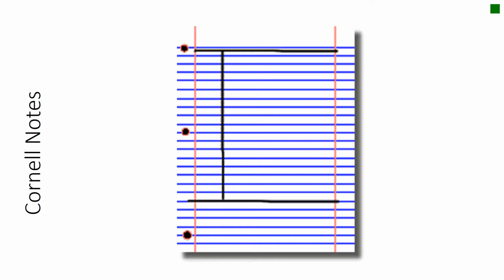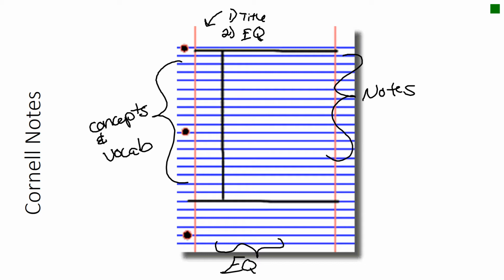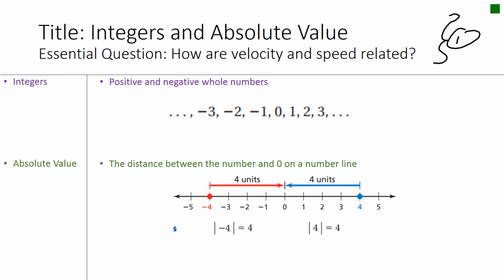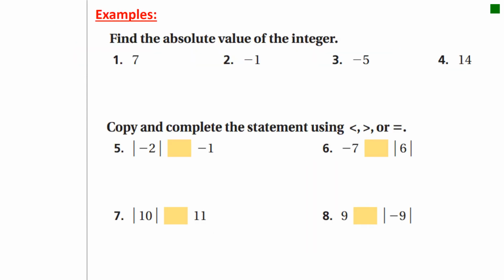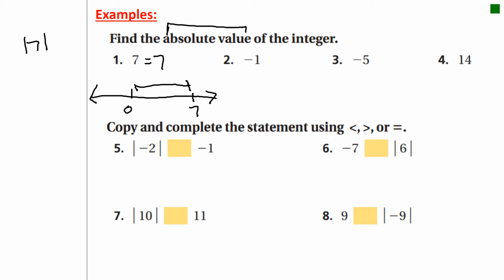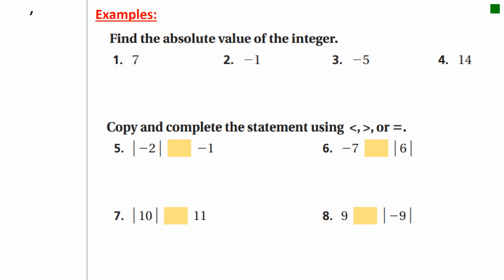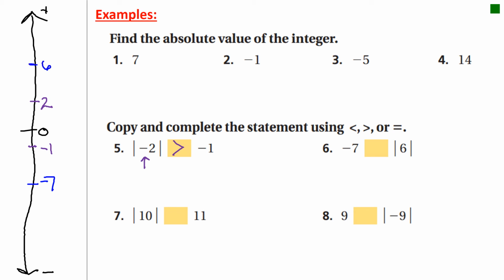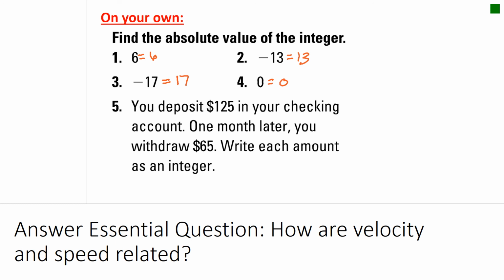Math 7 Acc 1.1- Integers and Absolute Value